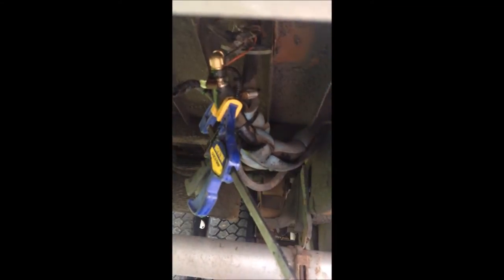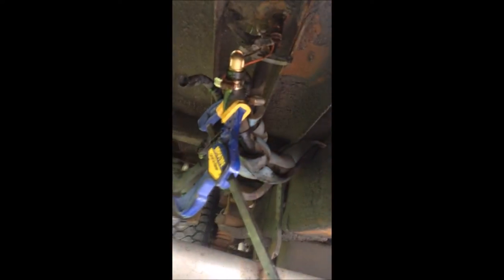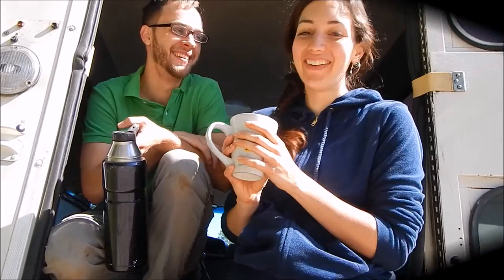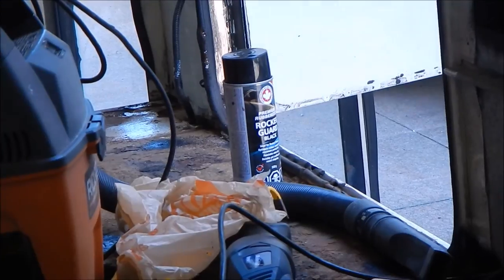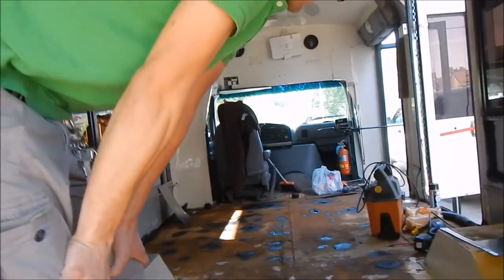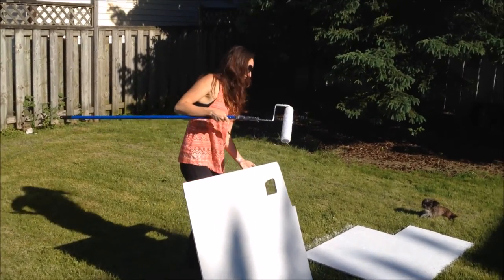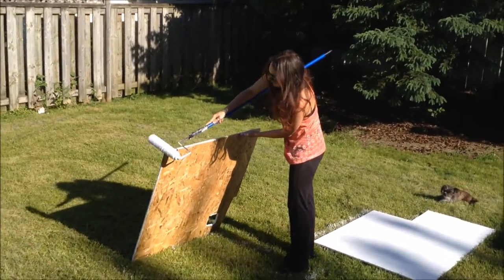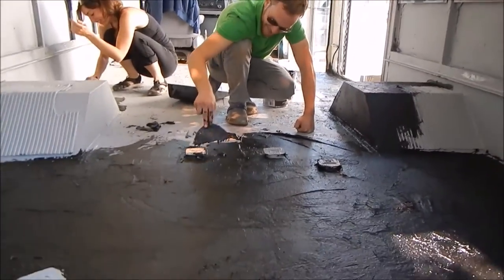School Bus Reno [Ep. 2] Priming and Sealing the Floors - The Ombiance Bus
In this episode we are priming and sealing the floors, and preparing the new sub-floor to be installed.

We purchased the rust proof primer from Canadian tire, and after covering the holes in the floor with a 'contact cement' substance called BONDO, we primed and sealed the floor with a rubber floor liner.  All of these efforts were to delay the rust process for years to come.  At least, this process will prove to be an excellent smell resistant sound barrier.

Next up - we discuss the trials and tribulations of leaving a 'comfortable' apartment life - and talk about the benefits of transitioning into the life of Full Time RV living.

We converted a short bus (1997 Ford E350) into a mobile home.  We now live as full time RV'ers.

Climb aboard and watch our wild and free lives unfold before you via youtube - haha.

For more adventures follow our blogs and social media sites below;

Over n' Out,

Kaeli, Tyler & Pavlove the Dog